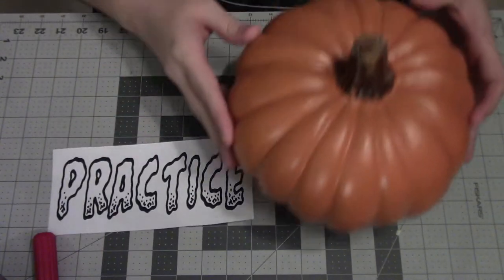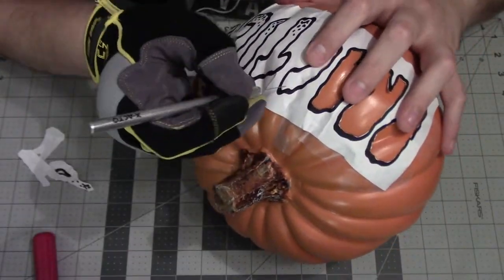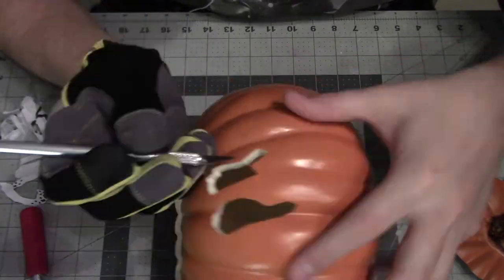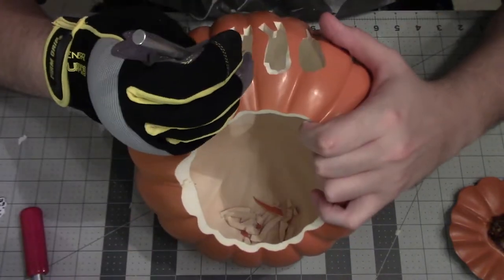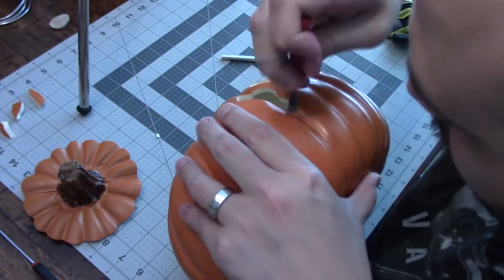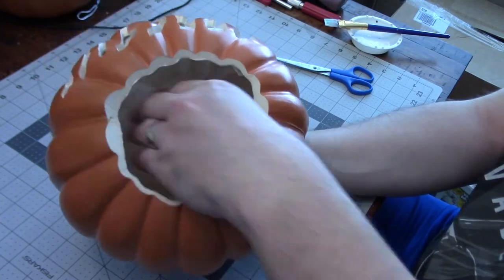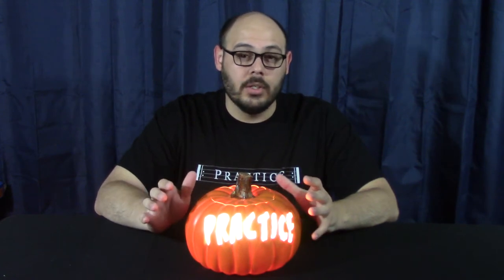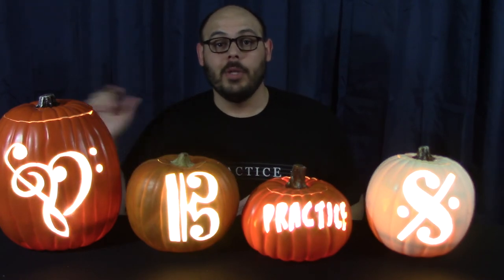How to Scare Musicians on Halloween - Part 3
This is the third and final episode of carving scary pumpkins that would scare musicians on Halloween.